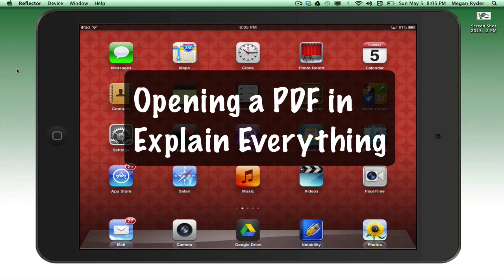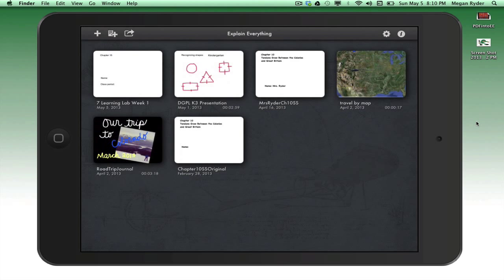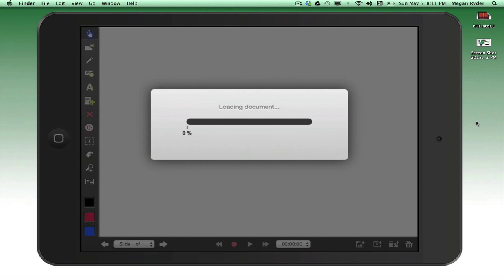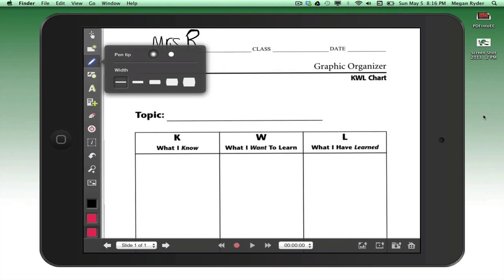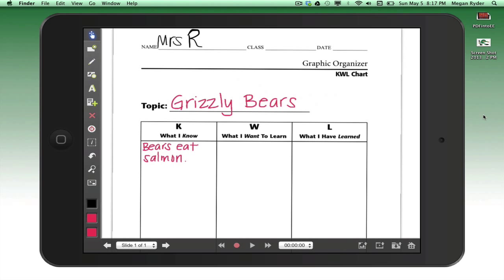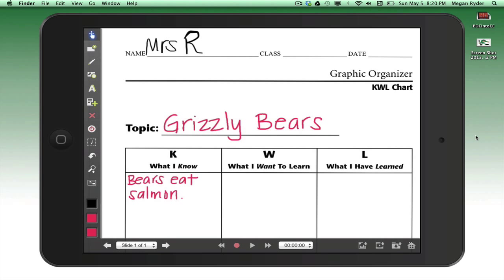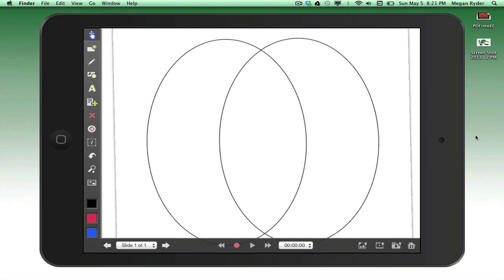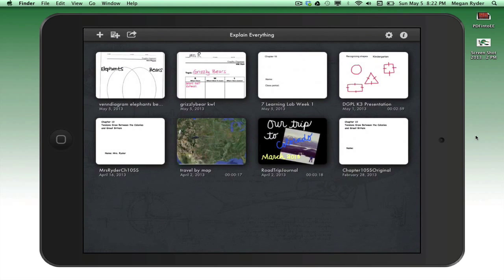Opening PDFs in Explain Everything and Using the Pen Tool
This tutorial shows how to open a PDF in Explain Everything, use the pen tool to write on the PDF, and save the PDF for later use.